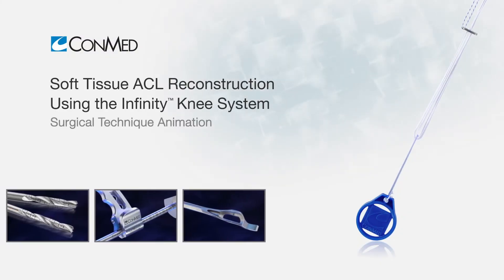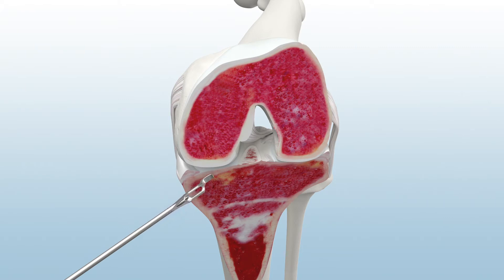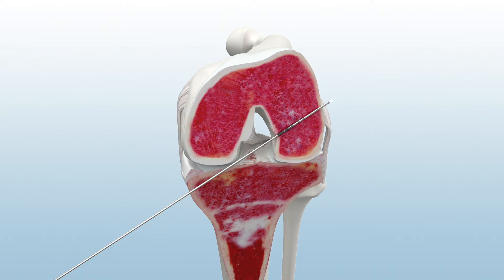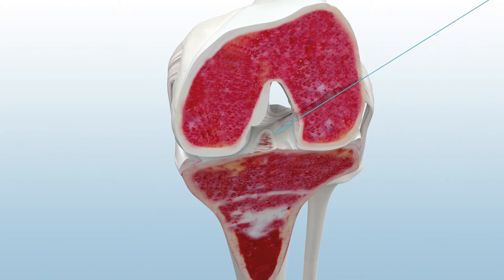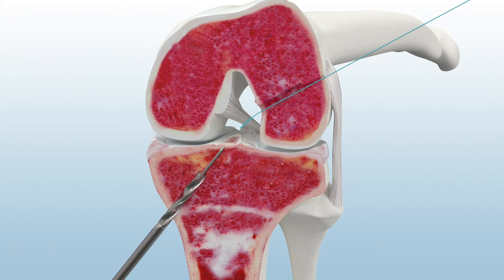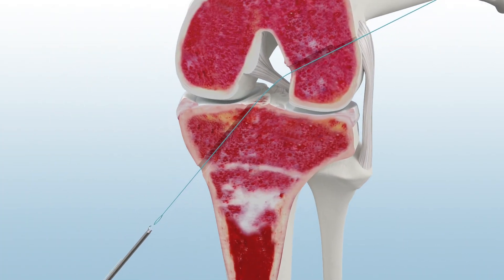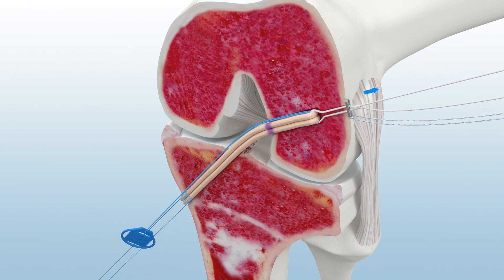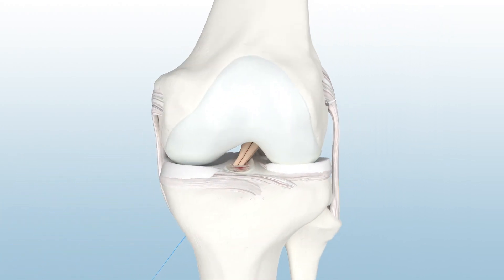MEDHOLD soft tissue acl reconstruction using the infinity knee system